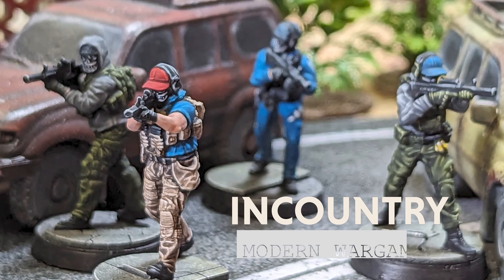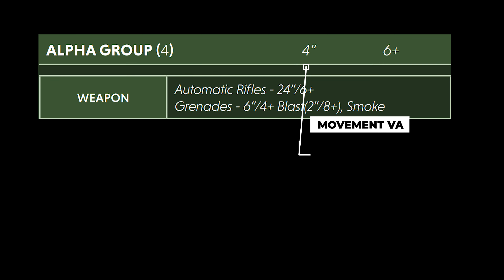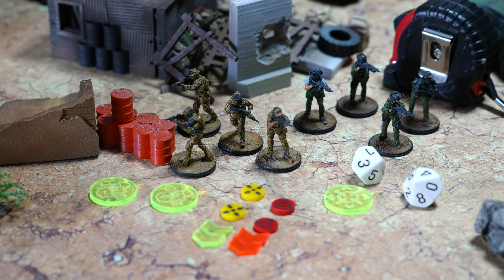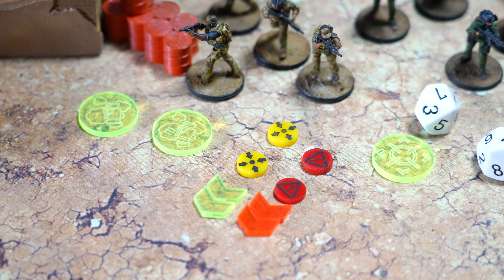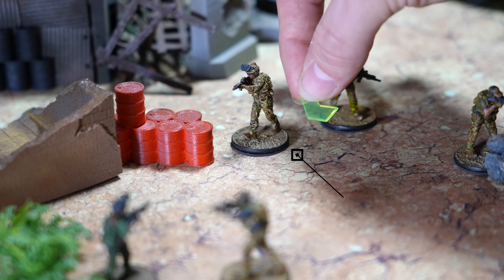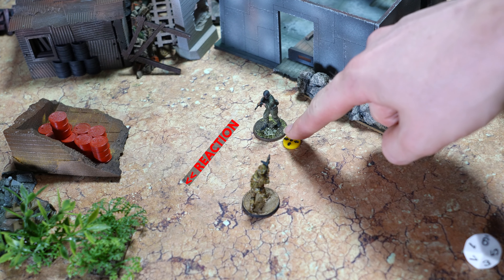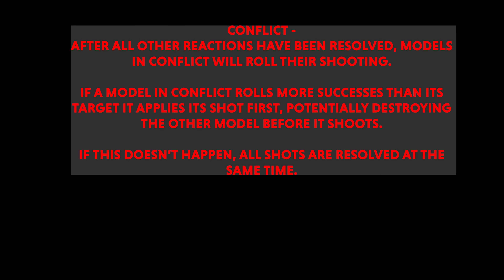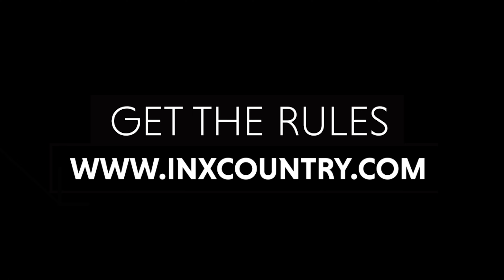How To Play INCOUNTRY RECON: Basics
INCOUNTRY RECON is a fast paced, rules light, Modern tabletop wargame. INCOUNTRY RECON plays quickly, with no math or slow downs. Representing actual military tactics on the tabletop using the most authentic and detailed Modern Miniatures at this scale.
and get started today!

It helps us show up better in search results and motivates us to make more battle reports!

Enemy Spotted Studios is producing high-quality modern and near-future science fiction miniatures with a focus on military realism and accuracy. We’re a couple of army guys that want to finally see some sense in miniature designs and gameplay.